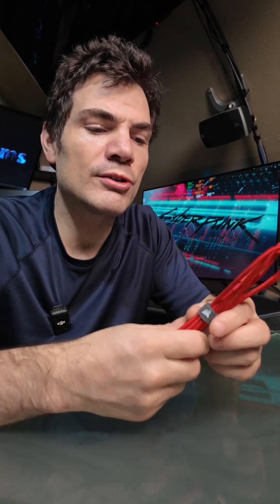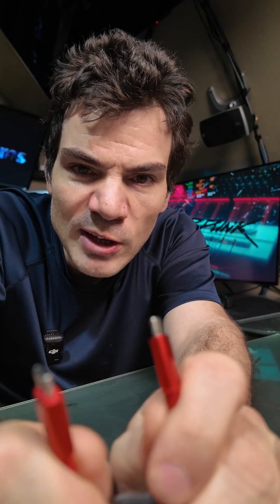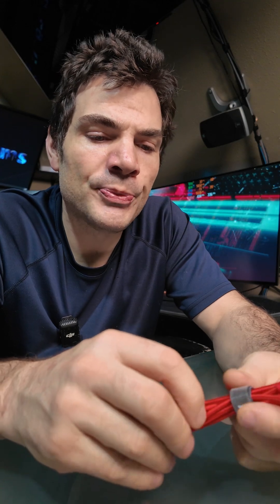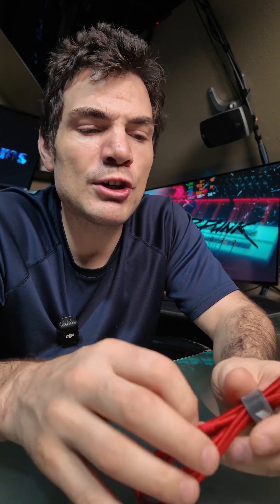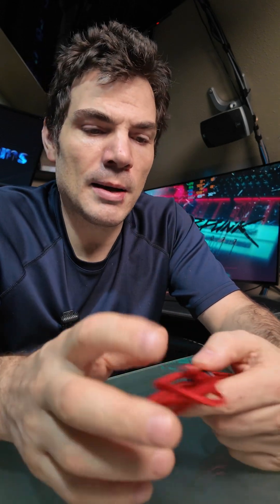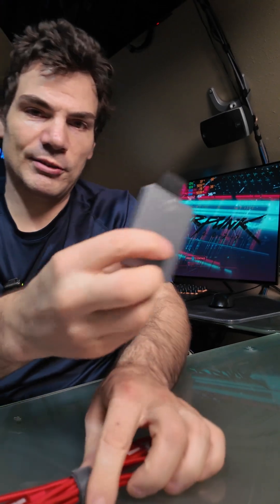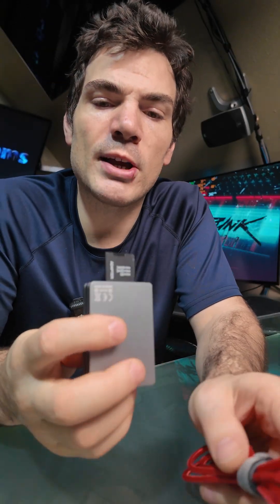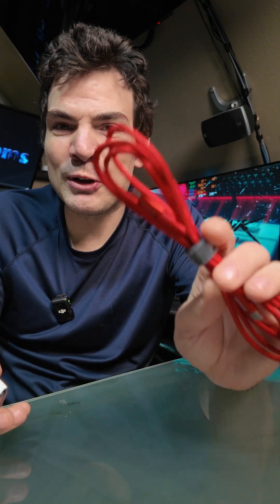BUYER BEWARE - Some USB C cables are only USB 2.0...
Ya learn something new every day... I did not know this until fairly recently... they work great for charging, but many of those cables are basically worthless for data.